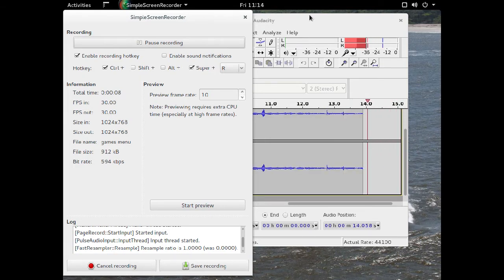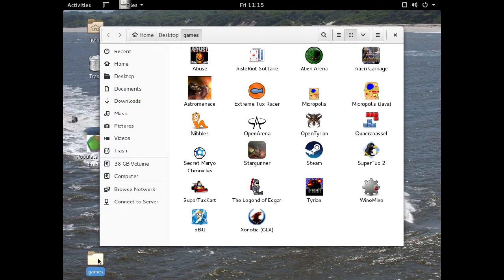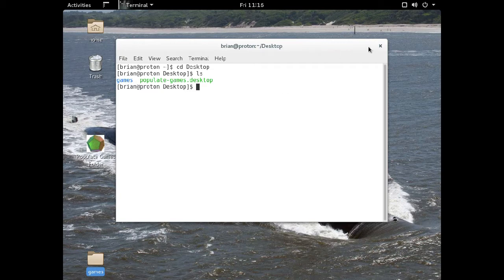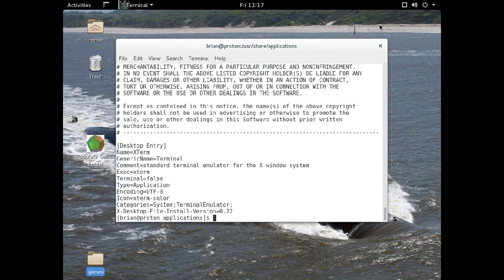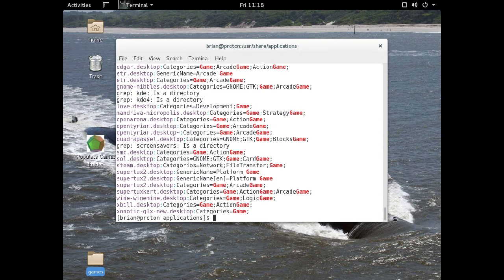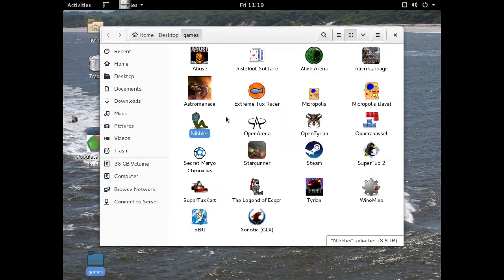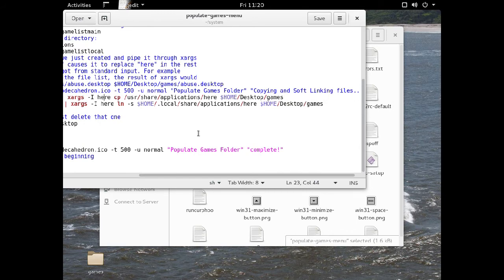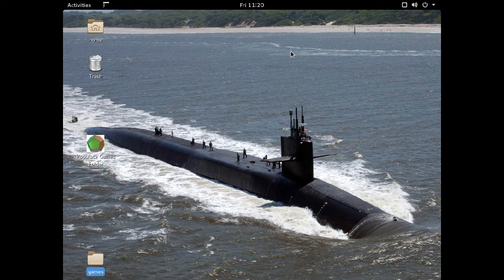My Games menu in GNOME 3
How to make a games menu for GNOME 3. In this example, Red Hat Fedora 21 is the OS.

(you must modify it to reflect your system setup)